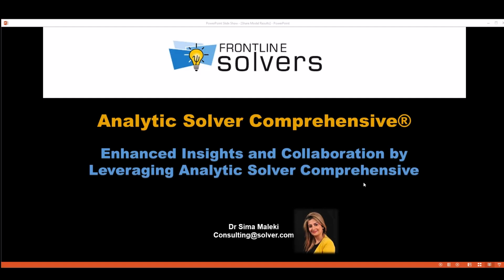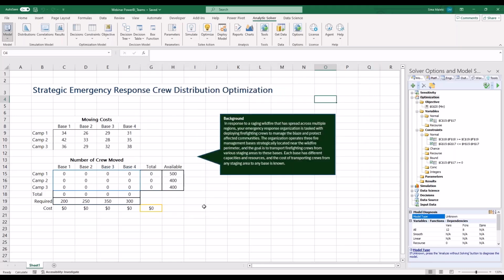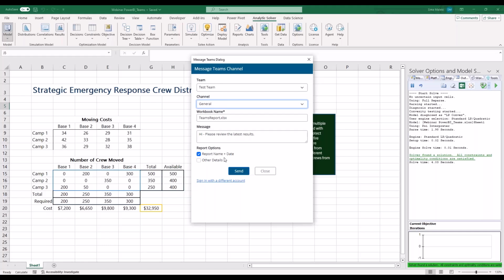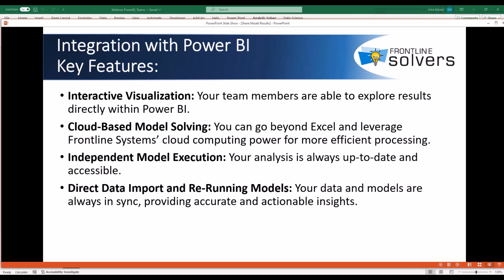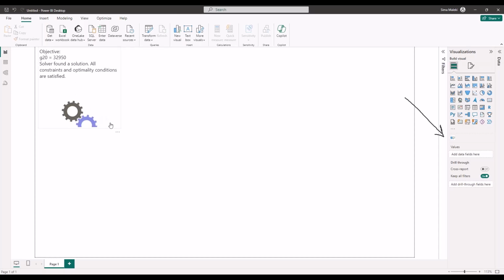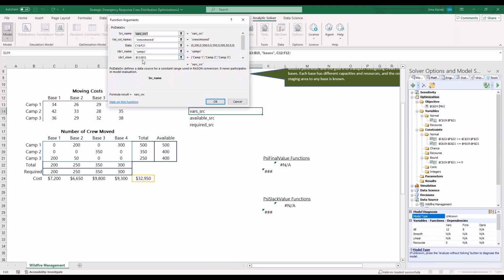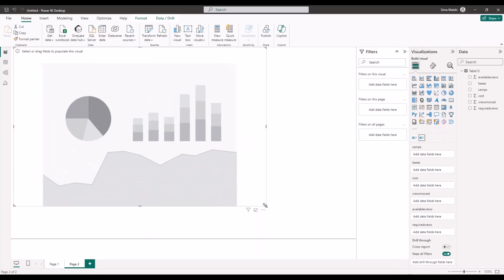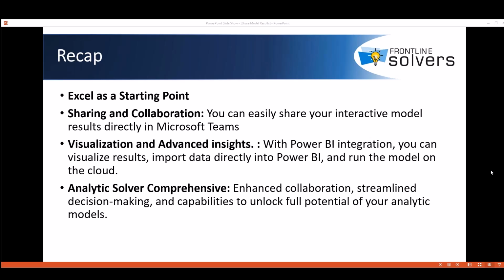Enhanced Insights and Collaboration by Leveraging Analytic Solver Comprehensive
Analytic Solver Comprehensive is a powerful optimization, simulation, and data science software designed to streamline your analytical workflows and drive informed decision-making.
With Analytic Solver, you can deploy models with ease, share results seamlessly in Microsoft Teams, create custom visuals to enhance understanding, and harness the analytical capabilities of Power BI for advanced insights.
But that's not all – Analytic Solver goes above and beyond by also working with Tableau and enabling the creation of cloud services from models created in Excel, allowing for easy development of mobile and web apps, and sharing results with anyone, anywhere, and anytime.

Webinar Highlights:
Teams Integration: Discover how easy it is to get started with Analytic Solver Microsoft Teams integration to share results, collaborate with your team, and make informed decisions in real-time.
Power BI Integration: Unlock the full potential of your data by learning how to solve models in Power BI using Analytic Solver. Gain valuable insights, visualize your optimization and simulation results, and drive actionable outcomes with confidence.